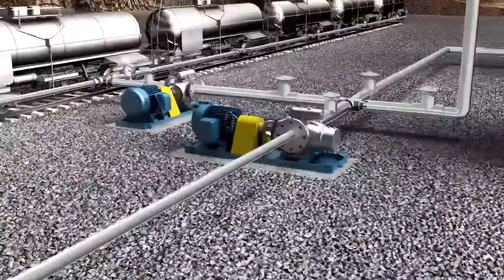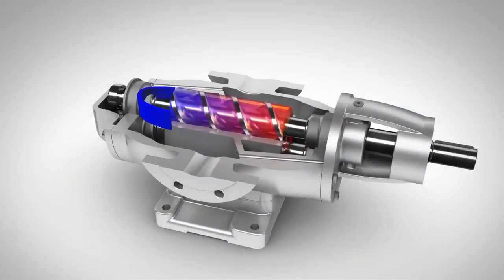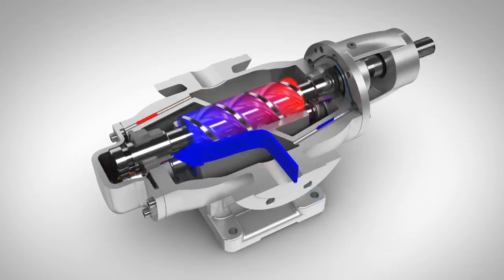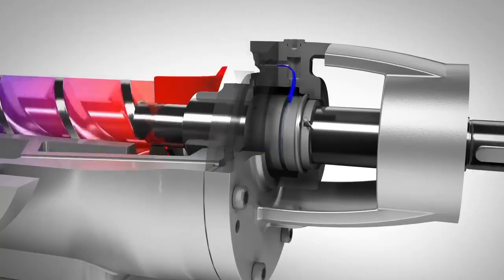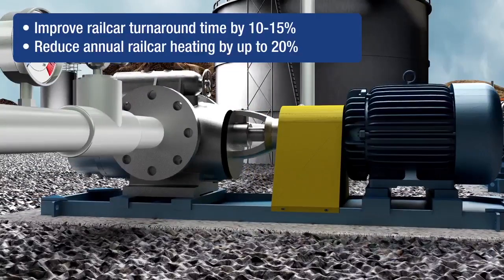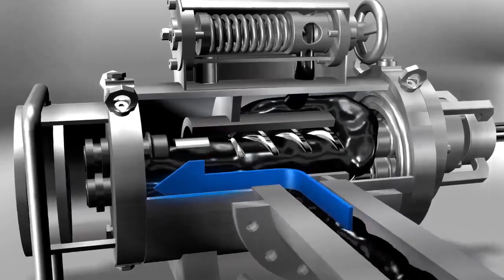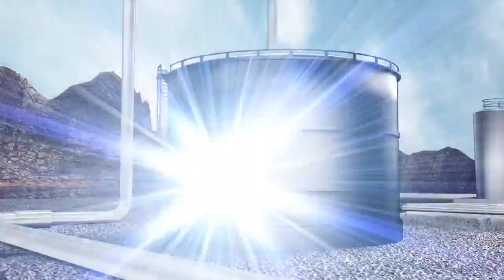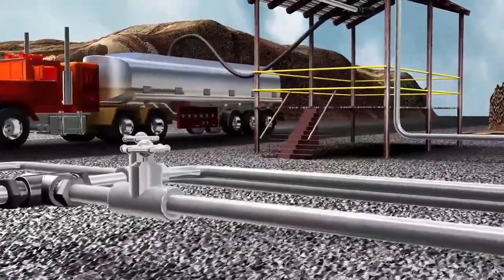Benefits of the Leistritz L2 Pump VS Gear Pumps for Asphalt terminal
Do you need to pump slightly aggressive, abrasive, low to high viscosity fluids with good to poor lubrication properties?

Leistritz L2 series pump is the solution for you!

The Leistritz L2 pump has numerous bottom line advantages over gear pumps in asphalt terminal applications. Discover how you can improve railcar turnaround time by 10-15% and reduce annual railcar heating by up to 20%.